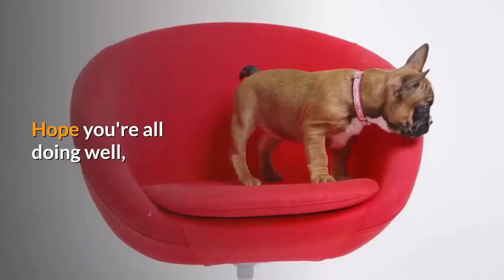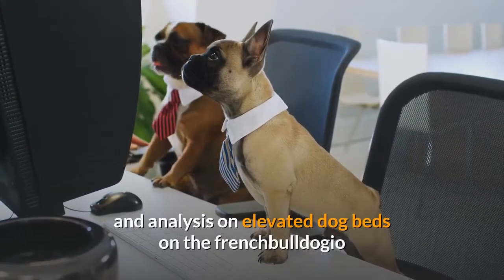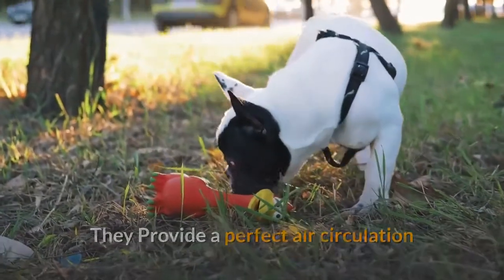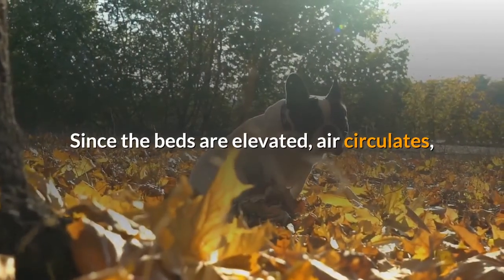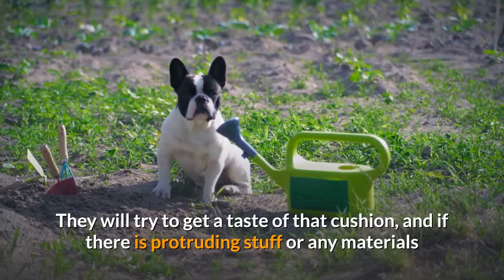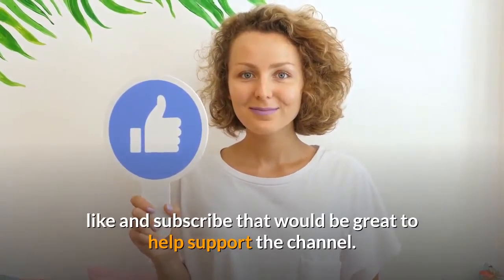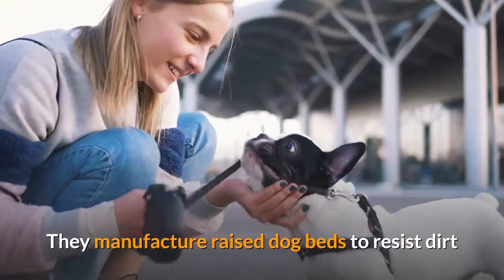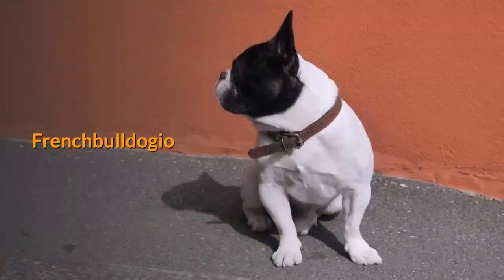The Best Elevated Dog Beds For French Bulldogs (2021)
Hi guys,

Ive gone through all the best elevated dog beds which are suited for french bulldogs,

Check out our blog here for a more in depth review

K&H PET PRODUCTS Cozy Cot

Bedsure Original Elevated Dog Cot Bed

Amazon Basics Cooling Elevated Pet Bed

K&H Pet Products Original Elevated Pet Cot

Raised Mesh Dog Bed

Why are elevated dog beds becoming more popular and what are the benefits?

They Provide a perfect air circulation

Air circulation is important so that your pooch can lie down on the bed without feeling discomfort from the scorching heat, especially during summer.

Since the beds are elevated, air circulates, and the bed won’t develop any odor because of the proper air circulation.

No chance for chewing

Dogs have an annoying habit of chewing on things, even if it is their own bed. They will try to get a taste of that cushion, and if there is protruding stuff or any materials

Elevated dog beds are simple to clean

You may need to clean your dog's bed at times so they will stay fresh smelling and will keep it looking sanitary. They manufacture raised dog beds to resist dirt and water, so some wipes and wet cloth can do the trick.